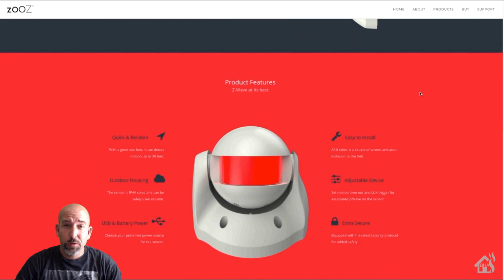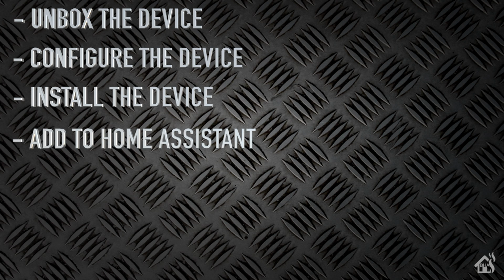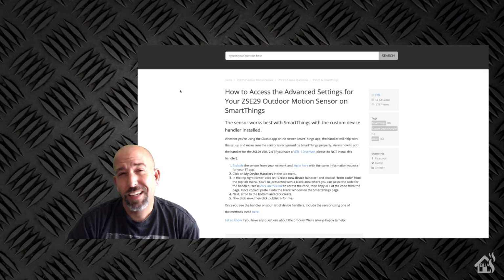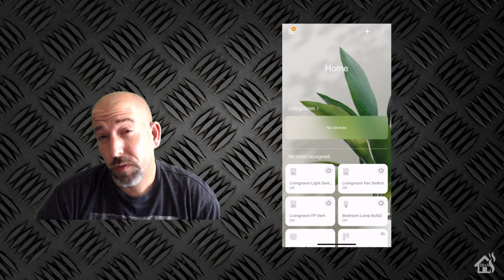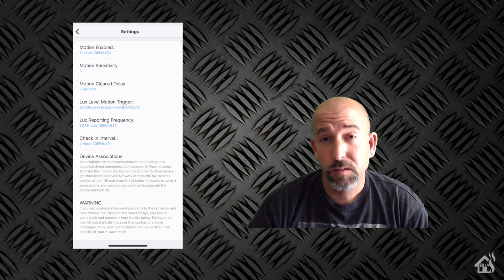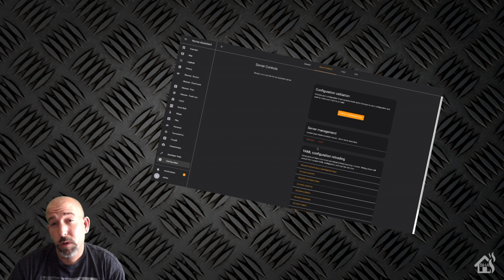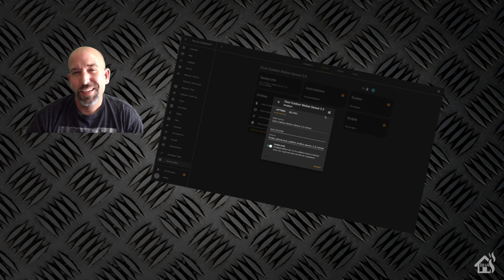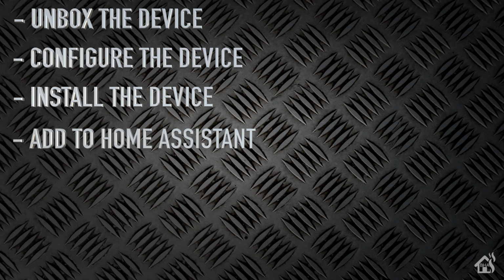PRODUCT REVIEW: Zooz Outdoor Motion Sensor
Visit my Teespring store front as well.

This video is a product review!  The great folks over at Zooz sent me a Z-wave Outdoor Motion Sensor (ZSE29 v2.0).

(0:00) Intro

(1:25) Let's start by unboxing the device.

(2:23) Follow along with the video to get the sensor added into Smartthings.  Here is the link for the instructions and custom device handler...

(5:17) Now its time to mount it outside.

(6:21) Now its time to get it added into Home Assistant.

(7:35) Let's see it in action!!

If you haven't definitely worth checking out Tons of cool products.